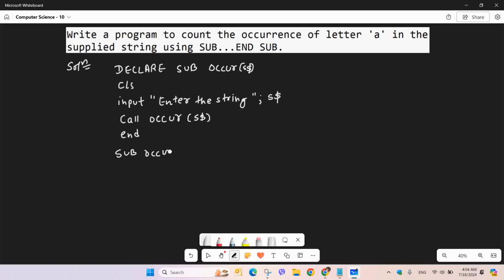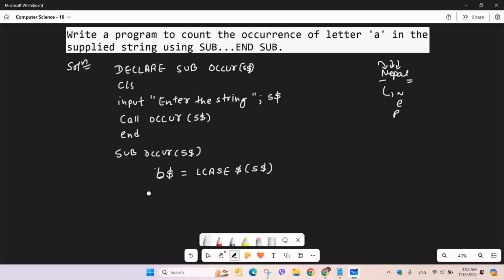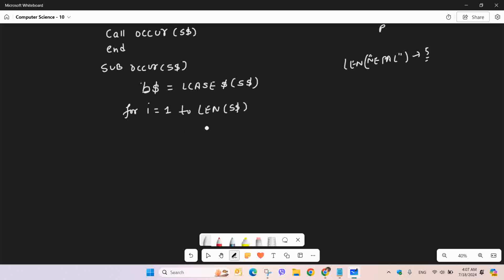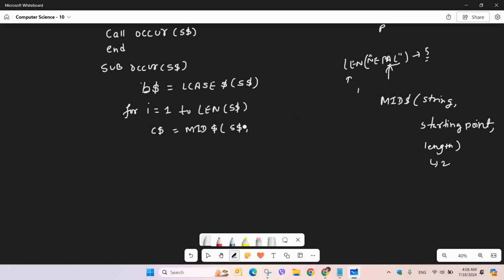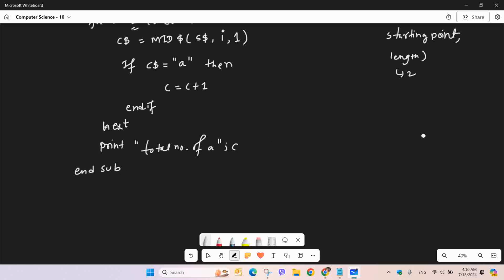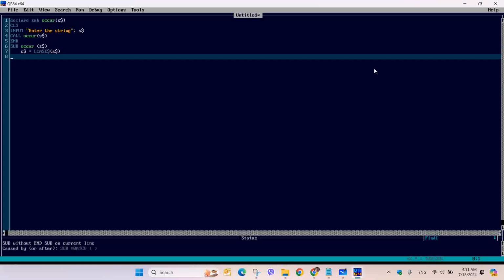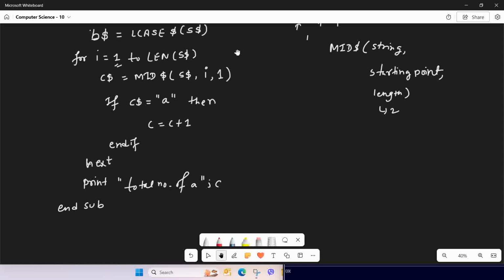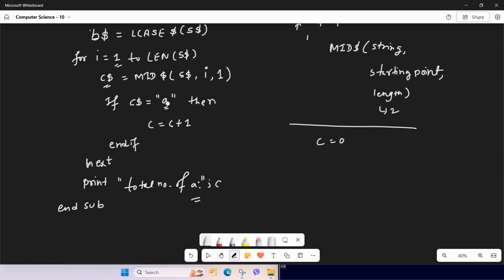Computer | QBASIC | Modular Programming | Program to count occurrent of 'a' using SUB...END SUB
Write a program to count the occurrence of letter 'a' in the supplied string using SUB...END SUB.

DECLARE sub occur(s$)
CLS
INPUT "Enter the string"; s$
CALL occur(s$)
END
SUB occur (s$)
    b$ = LCASE$(s$)
    FOR i = 1 TO LEN(s$)
        c$ = MID$(s$, i, 1)
        IF c$ = "a" THEN
            c = c + 1
        END IF
    NEXT
    PRINT "Total no. of a : "; c
END SUB